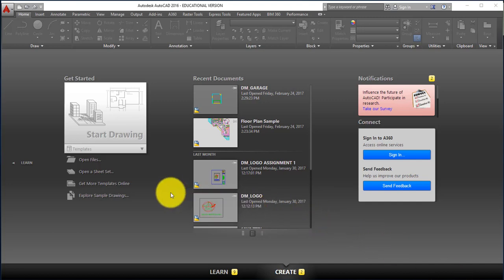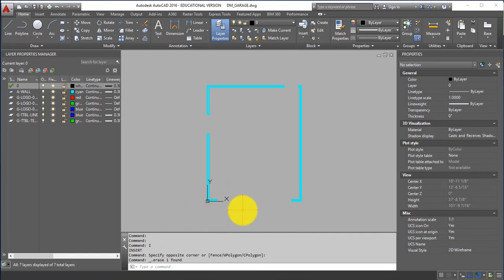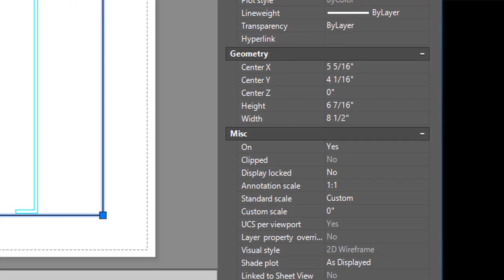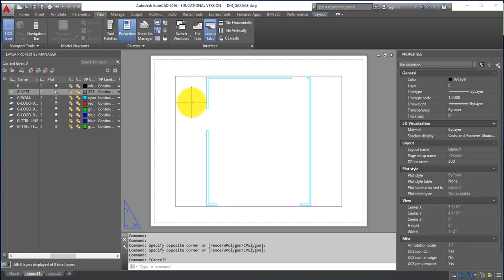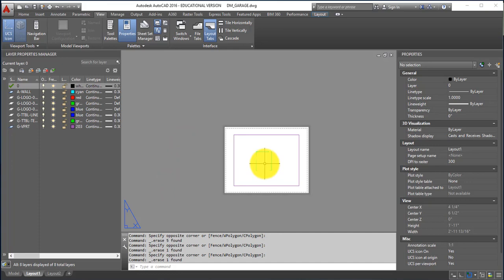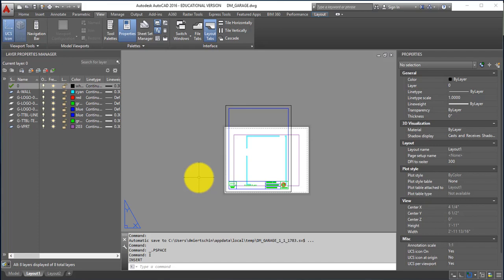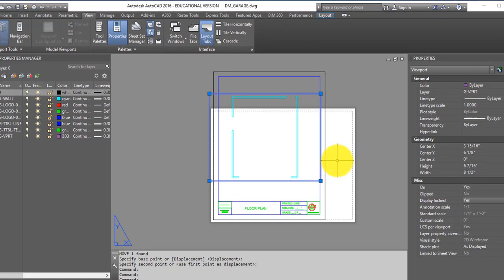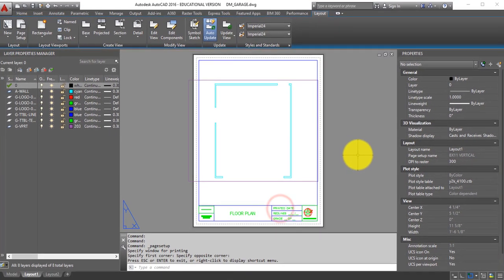2_VIEW PORTS 1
An Introduction to View Ports